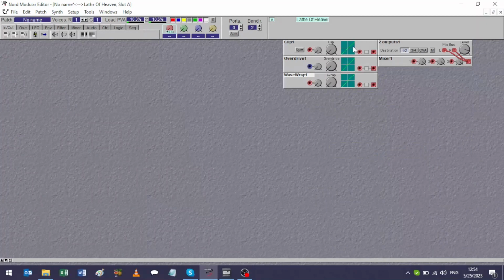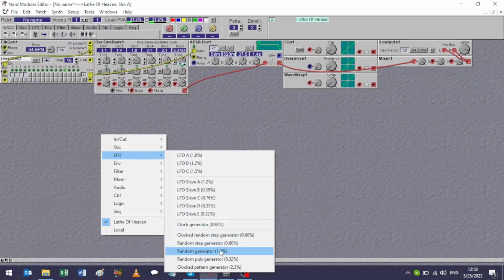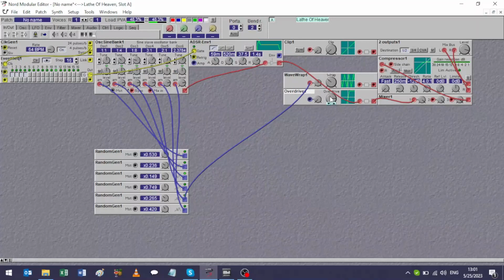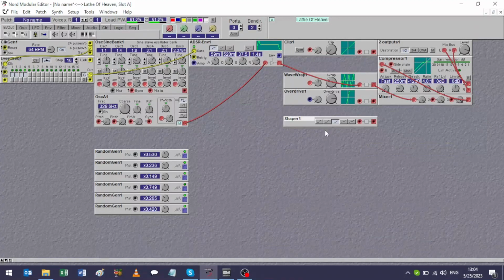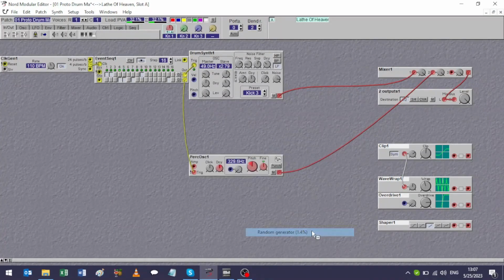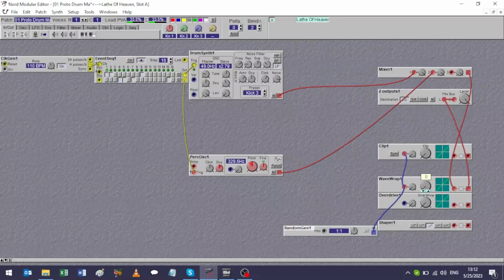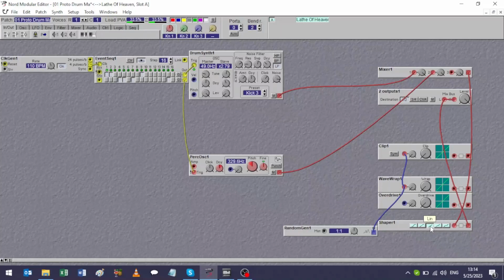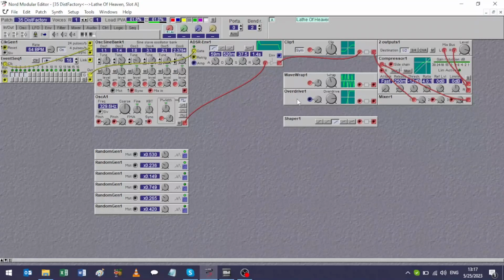Nord Micro Modular Stream 35: The Distortion Factory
Exploring soundscape creation and synthesis using clipping, overdrive, wave mapping and shaping.